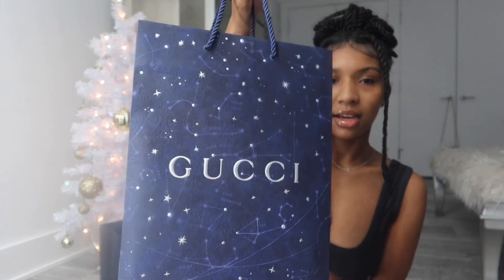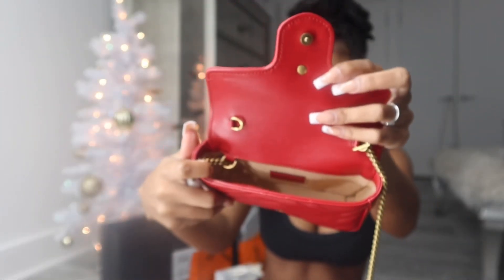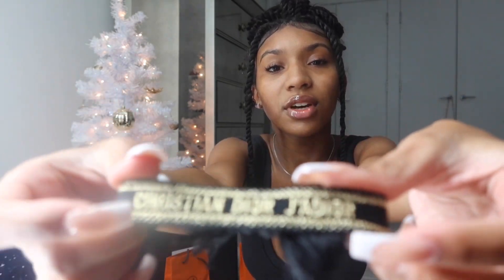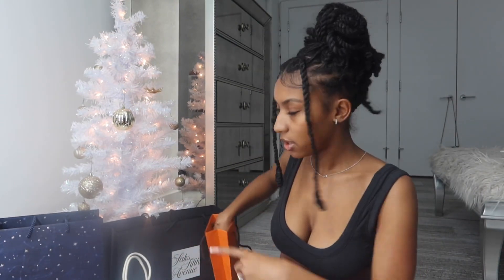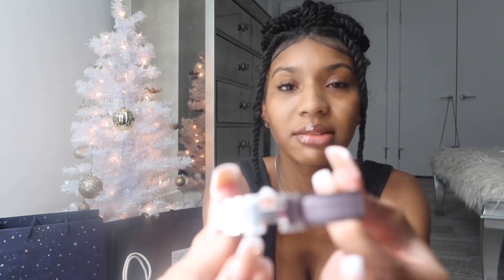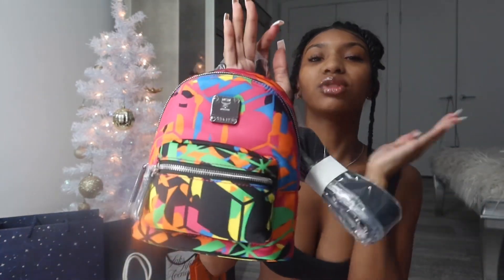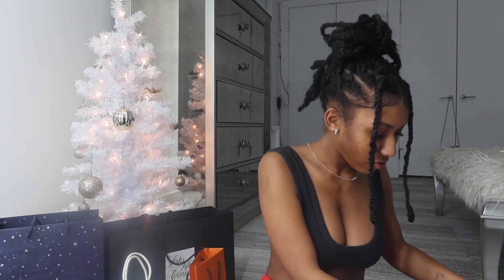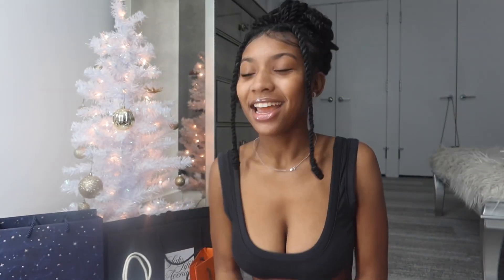WHAT I GOT FOR CHRISTMAS 2022 | donna love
In todays video you guys will be watching what i got for christmas 2022. I hope you all enjoyed this video.